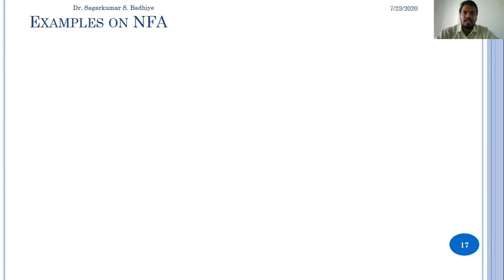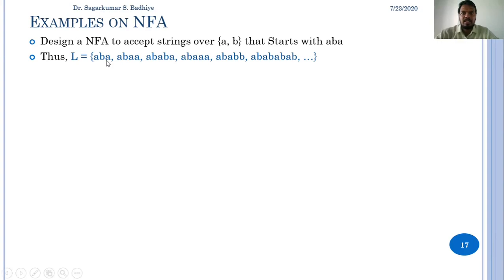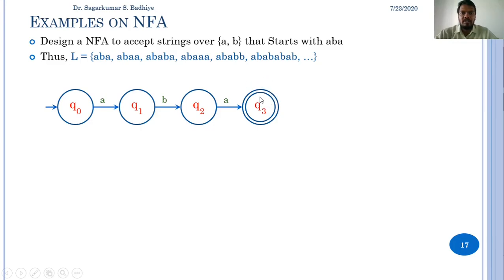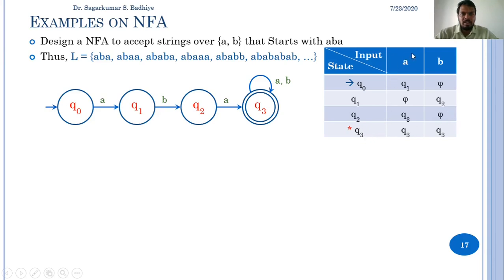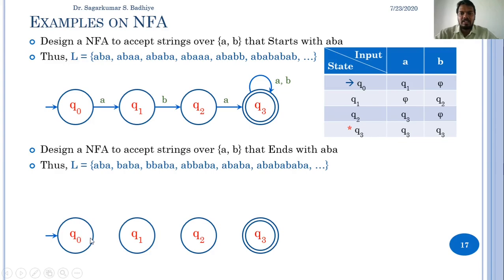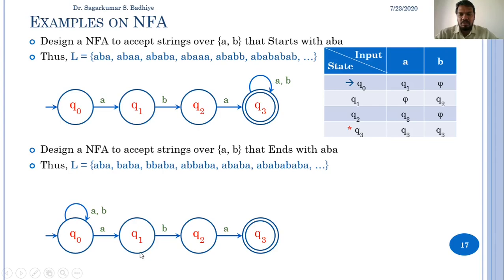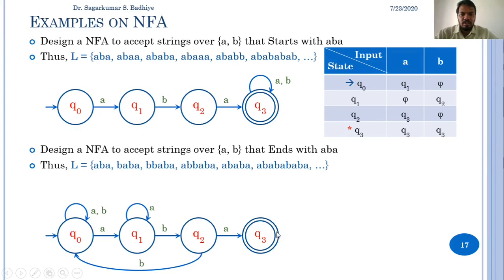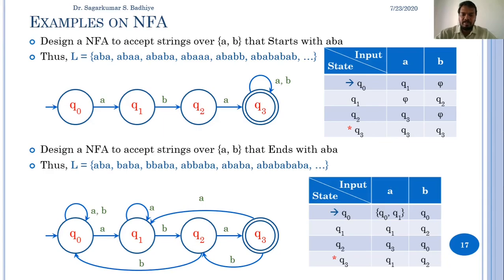1-12 Examples on Design of NFA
In this video, NFA with an example on NFA for accepting strings over 'a' and 'b' starting with 'aba' and other example on NFA ending with 'aba' is explained.